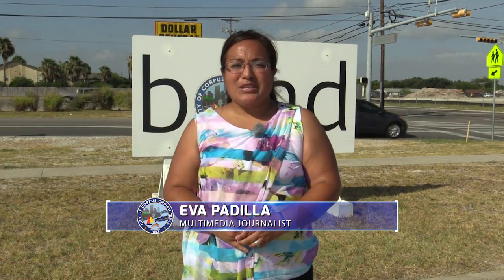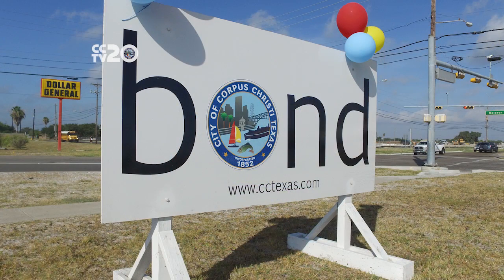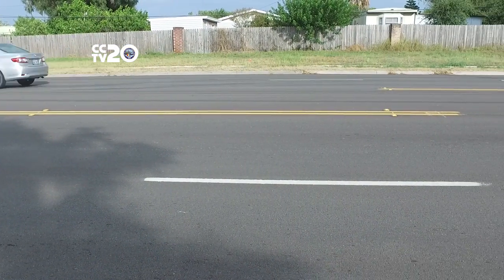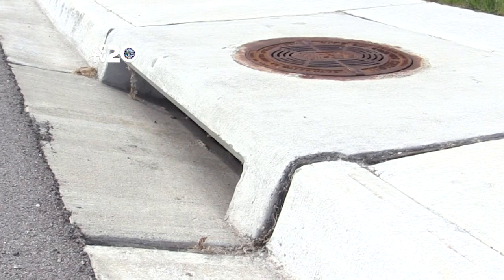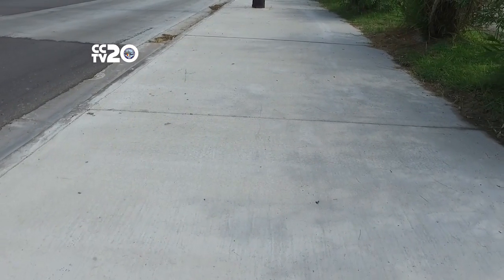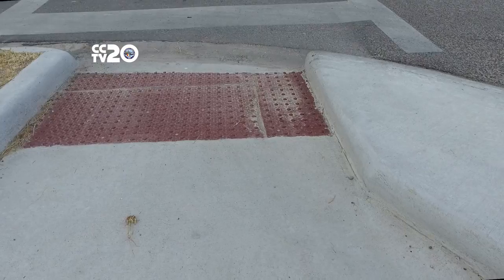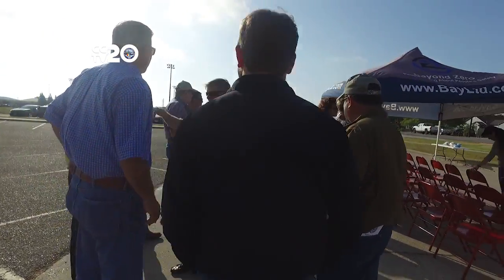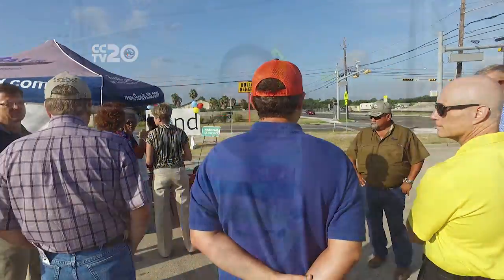City Completes Waldron Road Project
The City of Corpus Christi celebrated the completion of the Bond 2014 Waldron Road street construction project with a ceremony in Flour Bluff.